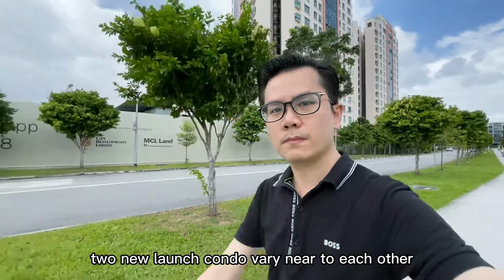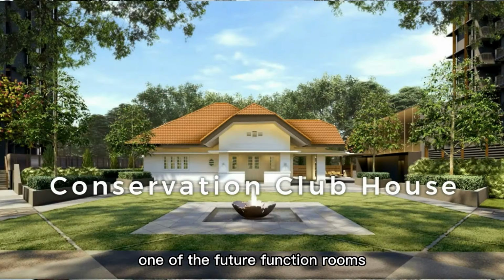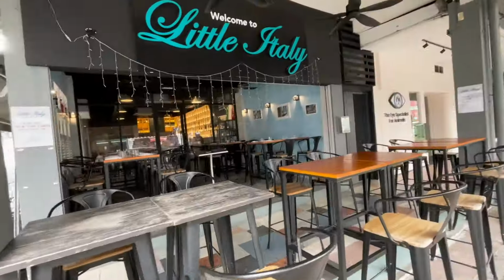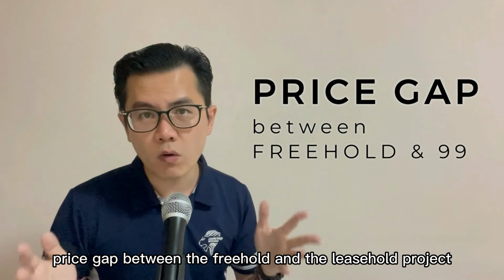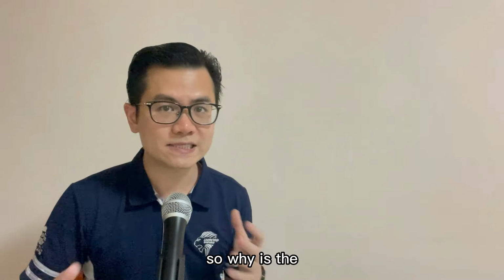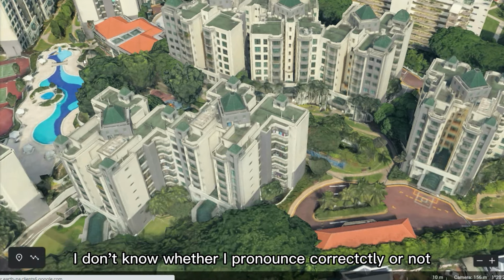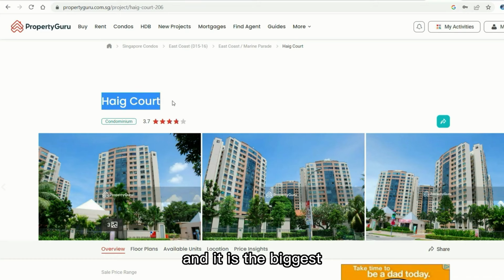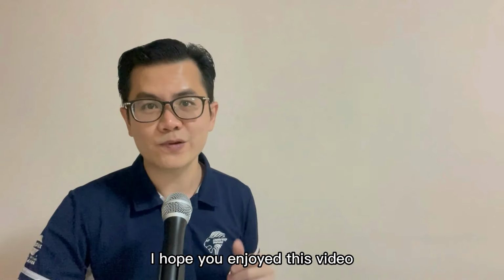Continuum Condo vs Tembusu Grand Comparison & Review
Note: I'd like to retract my statement from the video. It seems Tembusu Grand MAY NOT BE WITHIN 1KM of KONG HWA SCHOOL!

2 new launch condo very near to each other. And they are going to launch around the same time in April.
Today I’m going to make the comparison between these 2 projects: Tembusu Grand and The Continuum.

I will cover the followings:
00:00 Intro
00:50 Project Facts
03:34 Location
04:52 Famous Eateries
05:27 Primary School
06:27 Freehold or 99?
10:18 Freehold Big Development is it always better?
13:02 Rental Analysis
14:13 My Score Review for Tembusu Grand vs The Continuum
14:24 Pricing Analysis
16:19 My 2 Cents

Based on your current situation, I can work out the best plan for you!